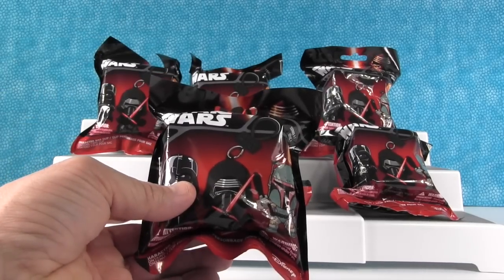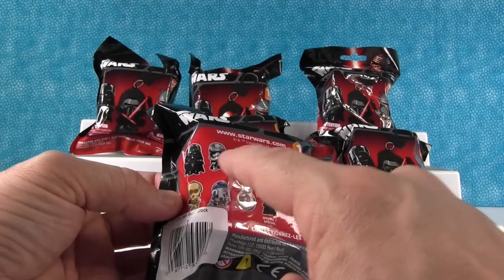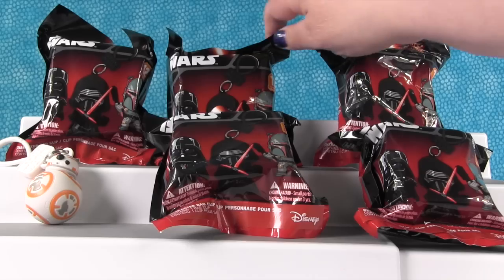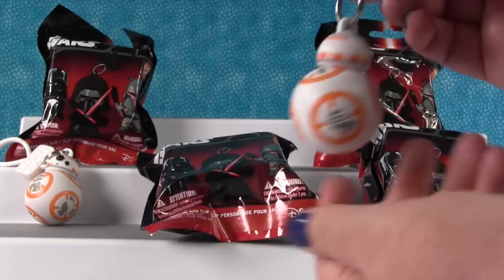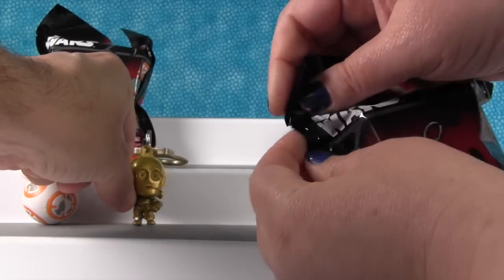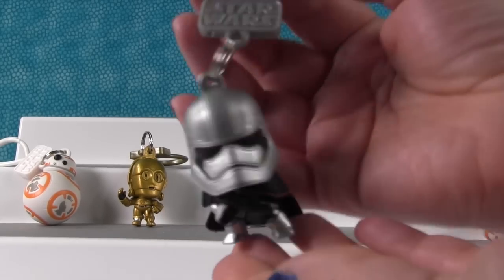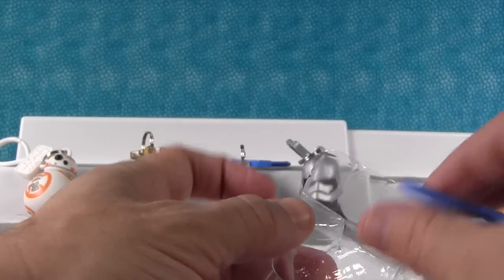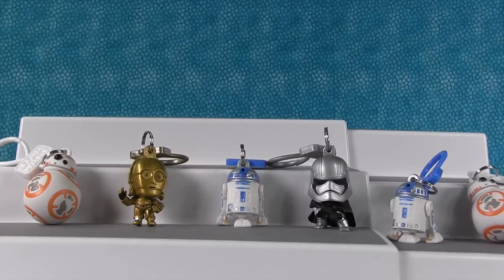Star Wars Character Bag Clips Blind Bag Hangers Opening | Toy Review | PSToyReviews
These are the new Star Wars Character Bag Clips hangers blind bags.  You can get some of your favorite characters inside.  They are really nice quality and perfect for any Star Wars lover.  Check it out and let us know who your favorite character is in the comments.

paulandshannonstoyreviews @ nc.rr.com